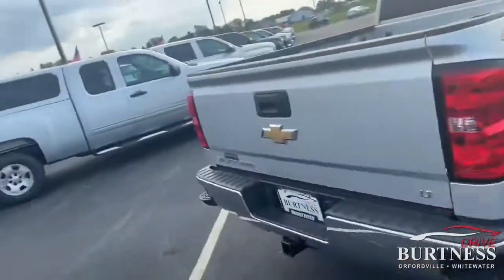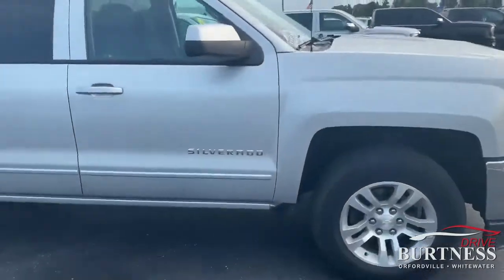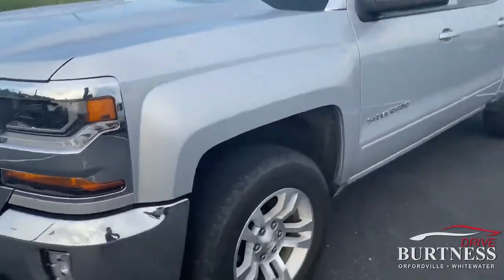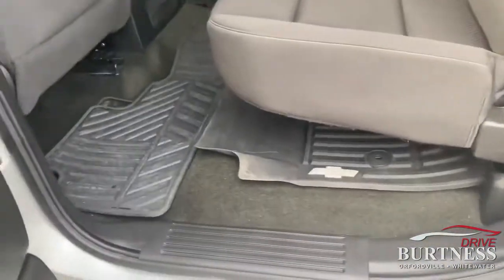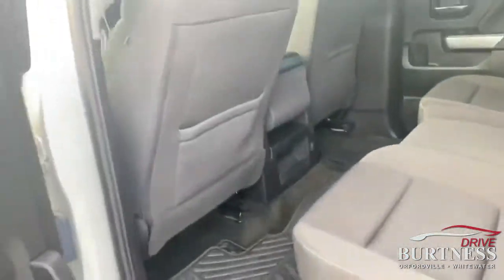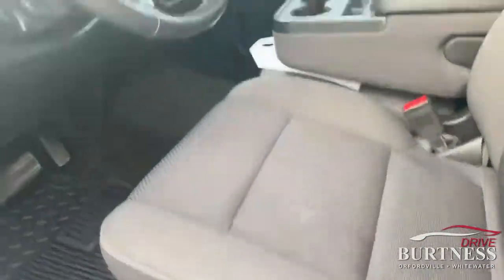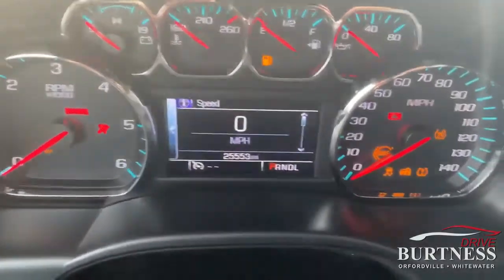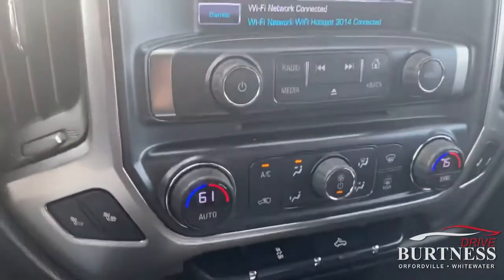2017 Silverado for Casey P5494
Certified Pre-Owned 2017 Chevrolet Silverado 1500 LT w/1LT 4WD Truck
VIN: 3GCUKREC7HG469130 STOCK: P5494

WHEELS, 18' X 8.5' (45.7 CM X 21.6 CM) BRIGHT-MACHINED ALUMINUM, WHEEL, FULL-SIZE SPARE, 17' (43.2 CM) STEEL, TRANSMISSION, 6-SPEED AUTOMATIC, ELECTRONICALLY CONTROLLED with overdrive and tow/haul mode. Includes Cruise Grade Braking and Powertrain Grade Braking (STD), TRAILERING PACKAGE includes trailer hitch, 7-pin and 4-pin connectors Includes (G80) locking rear differential., TRAILER BRAKE CONTROLLER, INTEGRATED, TIRES, P265/65R18 ALL-TERRAIN, BLACKWALL, TIRE, SPARE P265/70R17 ALL-SEASON, BLACKWALL, THEFT-DETERRENT SYSTEM, UNAUTHORIZED ENTRY, STEERING COLUMN, MANUAL TILT AND TELESCOPING, SILVER ICE METALLIC. This Chevrolet Silverado 1500 has a dependable Gas V8 5.3L/325 engine powering this Automatic transmission.

Experience a Fully-Loaded Chevrolet Silverado 1500 LT
SEATS, FRONT 40/20/40 SPLIT-BENCH, 3-PASSENGER, AVAILABLE IN CLOTH OR LEATHER includes driver and front passenger recline with outboard head restraints and center fold-down armrest with storage. Also includes manually adjustable driver lumbar, lockable storage compartment in seat cushion, and storage pockets. (STD) Includes (AG1) driver 10-way power seat-adjuster with (PCM) LT Convenience Package, (PDA) Texas Edition or (PDU) All Star Edition.), ALL STAR EDITION for Crew Cab and Double Cab, includes (AG1) driver 10-way power seat adjuster with (AZ3) bench seat only, (CJ2) dual-zone climate control, (BTV) Remote Vehicle Starter system, (C49) rear-window defogger and (KI4) 110-volt power outlet (Includes (Z82) Trailering Package, (G80) locking differential and (T3U) LED front fog lamps. (N37) manual tilt and telescopic steering column included with (L83) 5.3L EcoTec3 V8 engine.) , SEAT ADJUSTER, DRIVER 10-WAY POWER, REMOTE VEHICLE STARTER SYSTEM Includes (UTJ) Theft-deterrent system.), REAR AXLE, 3.42 RATIO, POWER OUTLET, 110-VOLT AC, PAINT, SOLID, LT PREFERRED EQUIPMENT GROUP includes standard equipment, LPO, ALL-WEATHER FLOOR MATS, FRONT AND REAR ON CREW CAB